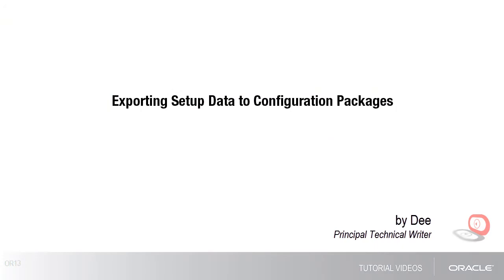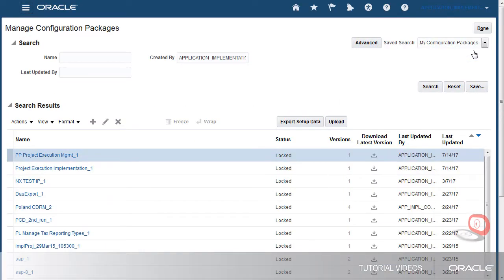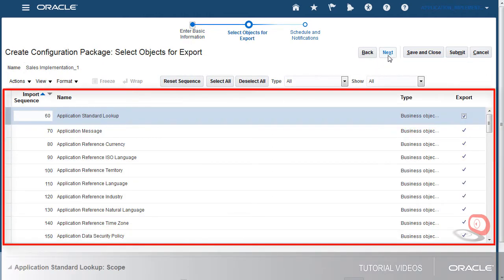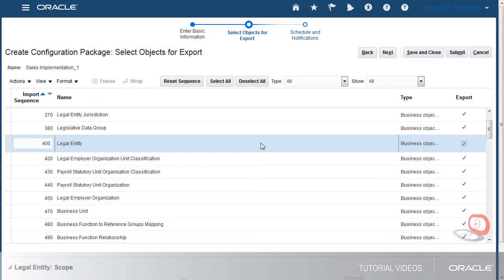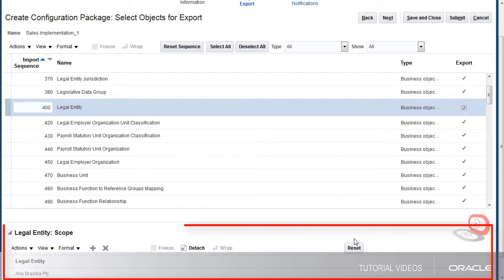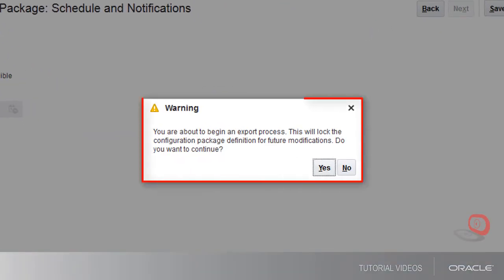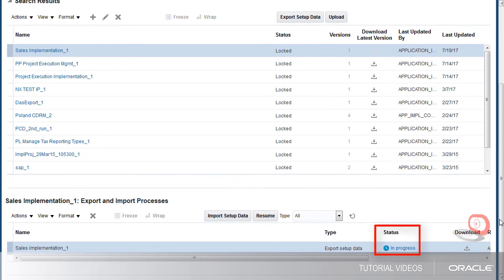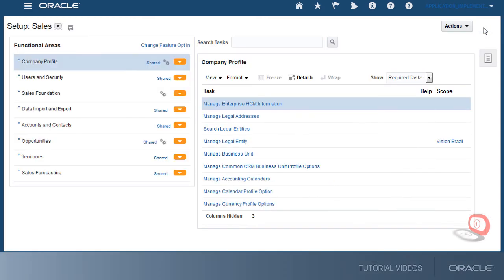Setup | Exporting Setup Data to Configuration Packages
This tutorial applies to Rel 13. It shows you how to export setup data to a configuration package.